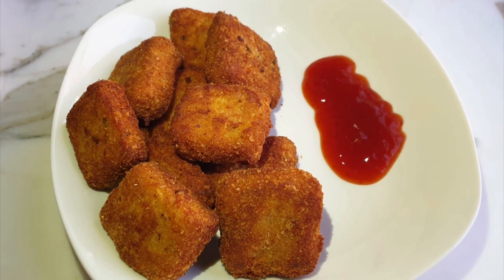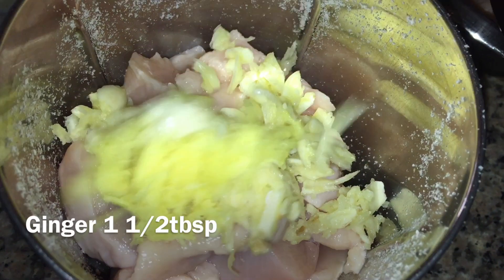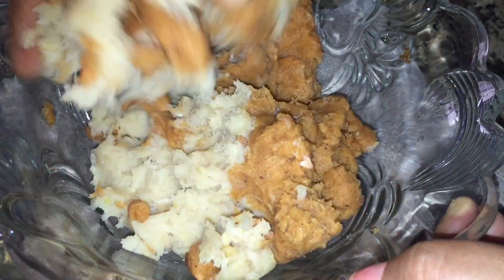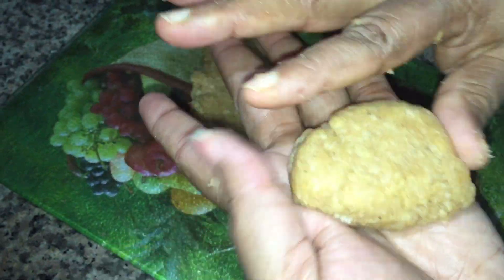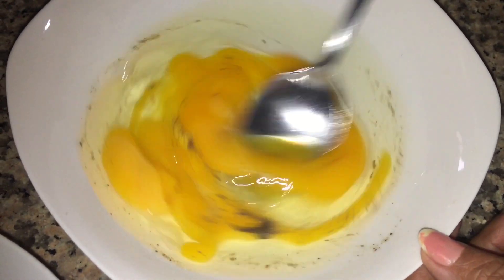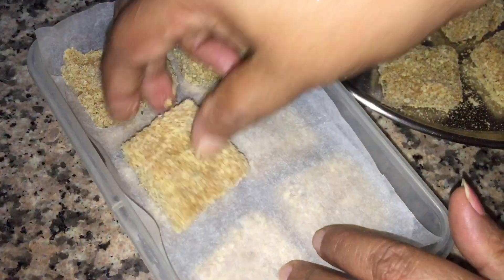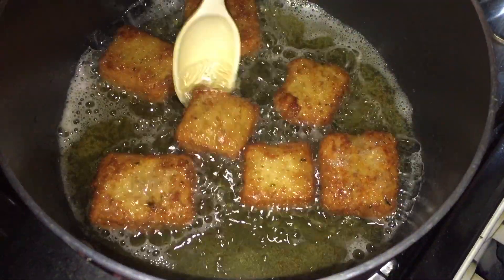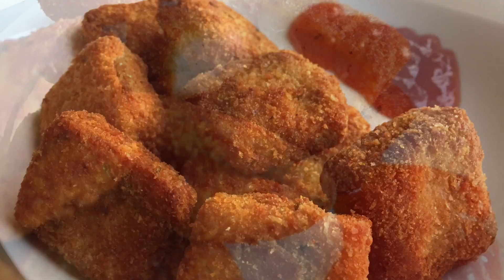വളരെ എളുപ്പത്തിൽ ചിക്കൻ നഗ്ഗറ്റ്‌സ് വീട്ടിലും ഉണ്ടാക്കാം||Chicken Nuggets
Ingredients

Chicken 600gm
Bread.  4slice
Crushed garlic 1 1/2tbsp
Crushed ginger 11/2 tbsp
Salt
Oil (for frying)
Bread crumbs
Egg 2